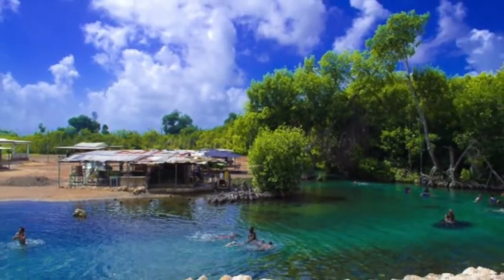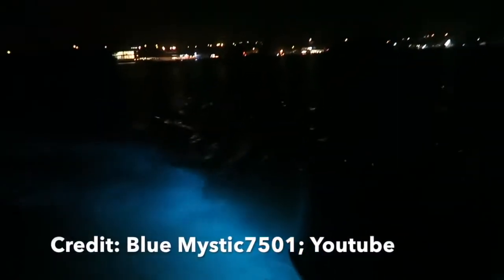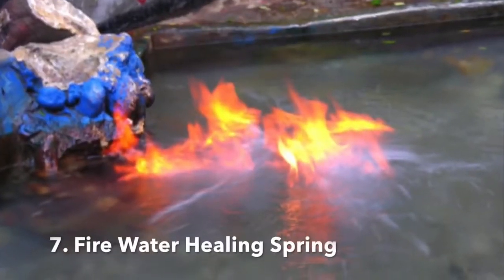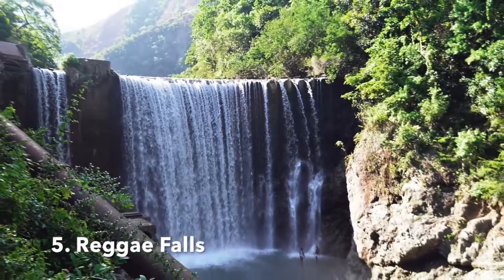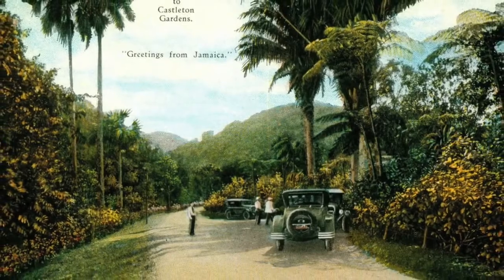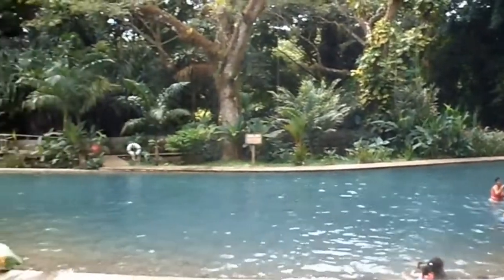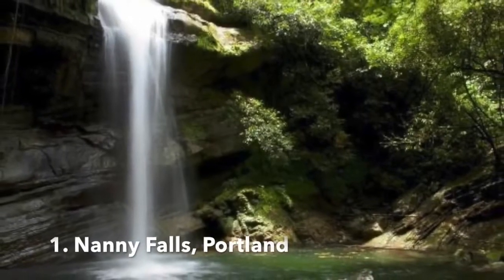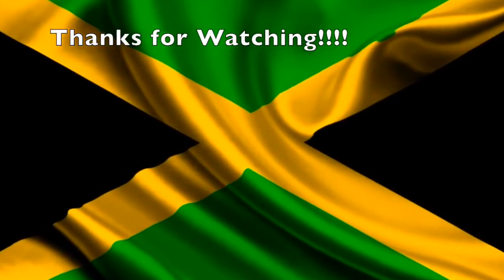Jamaica1tour Ten Under rated Attractions in Jamaica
Jamaica, a Caribbean island nation, has a lush topography of mountains, rainforests and reef-lined beaches. Many of its all-inclusive resorts are clustered in Montego Bay, with its British-colonial architecture, and Negril, known for its diving and snorkeling sites. Jamaica is famed as the birthplace of reggae music, and its capital Kingston is home to the Bob Marley Museum, dedicated to the famous singer.
Capital: Kingston